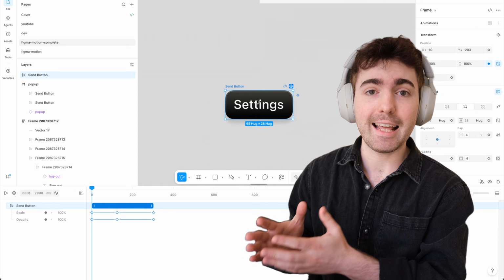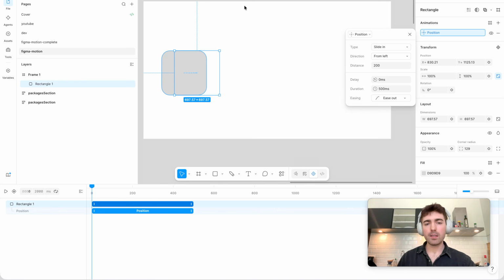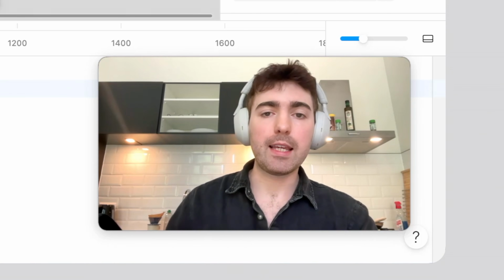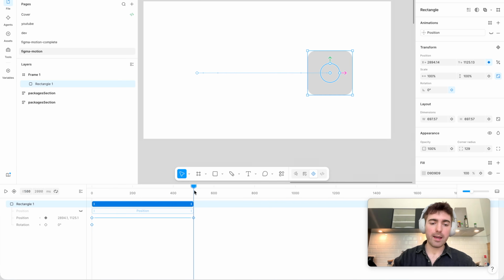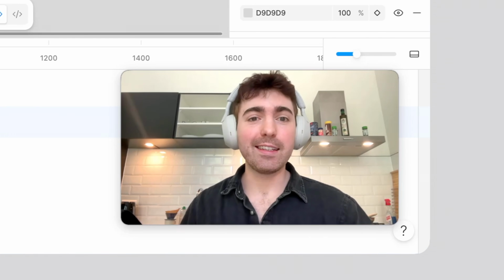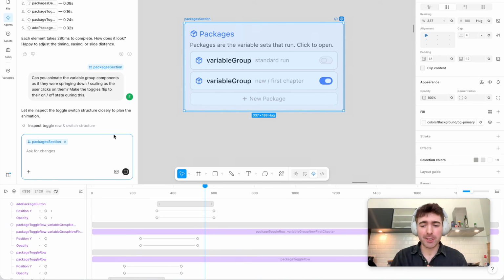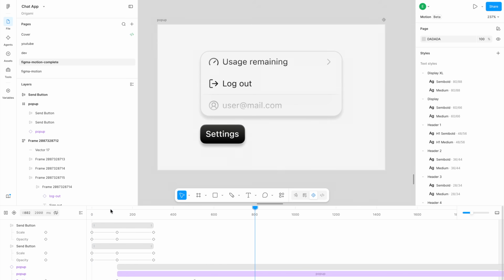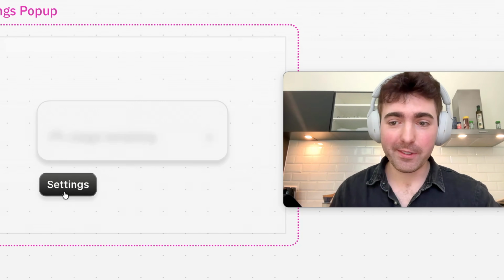How I use Figma Motion! (Product Design with Claude)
Interested in Figma Motion? Learn how to get started with it + I tried putting it to the test, with a real project where I animate and implement with Figma MCP and Claude Code / Codex / GPT 5.5.

I am genuinely excited to start using Figma Motion in my day to day as a motion & product designer, I think it's super cool and there's been a real gap in the market. I love After Effects and have been meaning to try Rive, but I think with this I can start doing a lot of work directly.

The figma MCP is also getting REALLY good; I was able to implement a component + animation, with React & Codex insanely quick.

Let me know if this video is helpful at all or if I missed anything! open to criticism. :)

🐛 Bugs

1. Seems to be working well right now in Beta but I did notice that the anchor point transform wasn't working.

Chapters:
0:00 - Introduction
0:38 - Why should we use Figma Motion?
1:19 - Getting started
1:58 - How to keyframe
3:32 - Adding rotation
3:50 - Easing
4:31 - Trying Figma AI
6:16 - Building a real prototype
7:23 - Implementing with Codex
7:51 - Outro

Tools Used:
- MBP 16" M3 Max
- Figma Console MCP
- Figma API
- Codex & Zed Editor
- FCP / After Effects / Figma / Photoshop

Final Note:

AI, as a designer, is moving so fast it can be scary and overwhelming. The design industry is definitely going to change forever. Don't feel like your falling behind; just take a deep breath, learn what you can, and do your best. You got this!